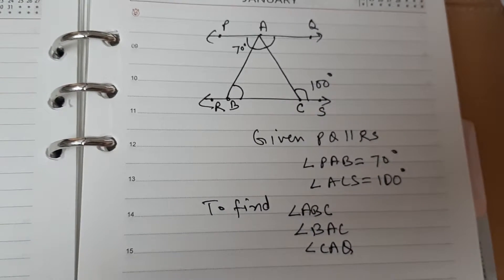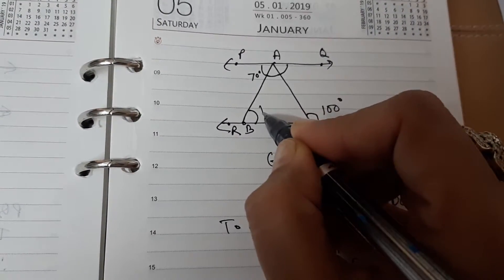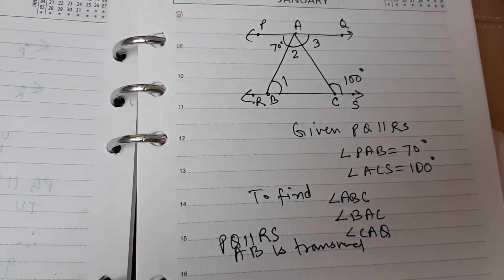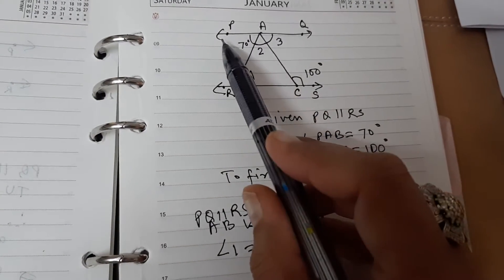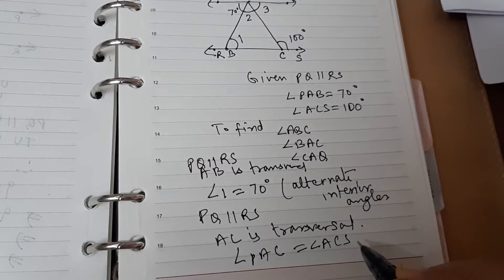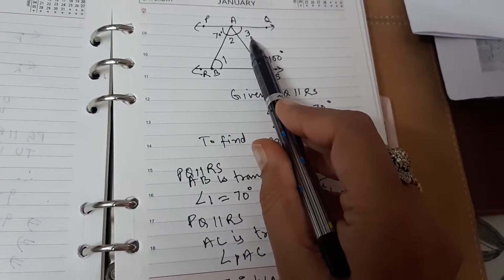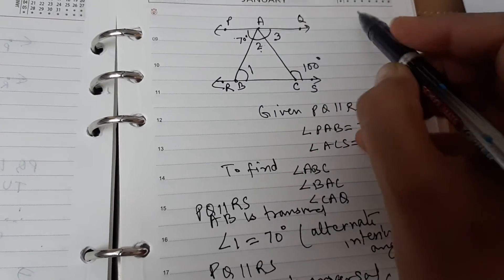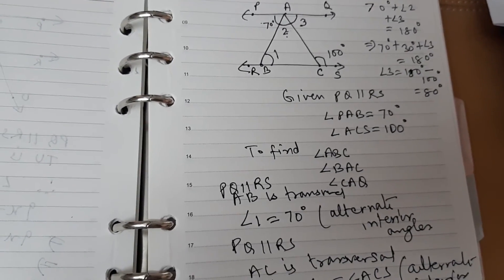Practice question 2 DAV Class 8 Maths - Parallel lines | PQ//RS, angle PAB= 70 degrees, angle ACS...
PQ//RS, angle PAB= 70 degrees, angle ACS = 100 degrees . Find angle ABC, BAC, CAQ.